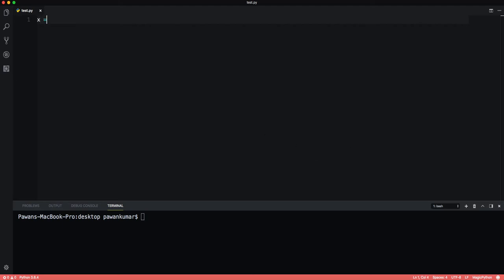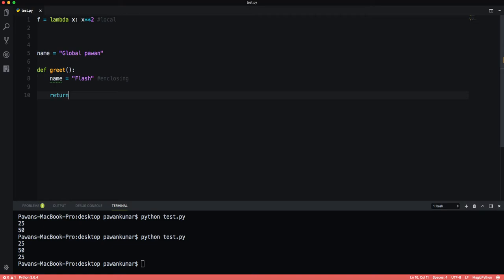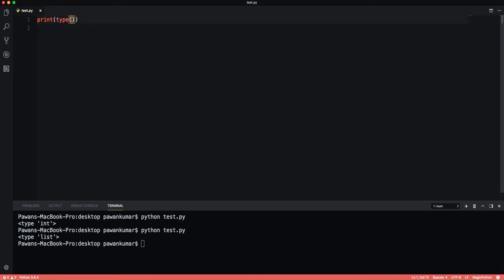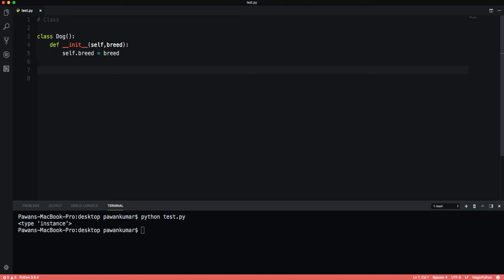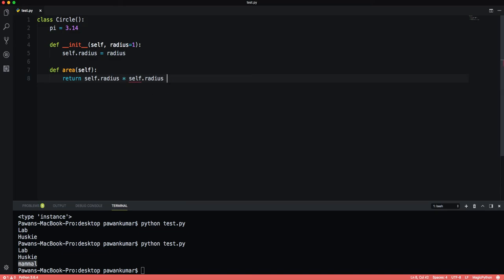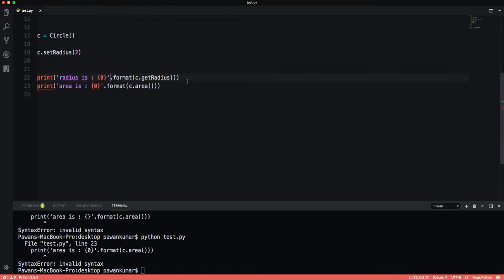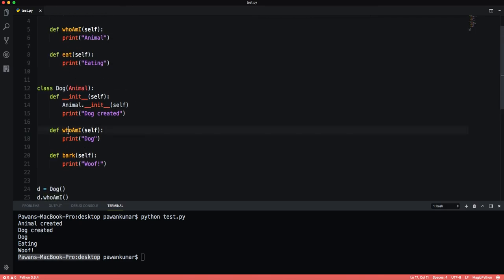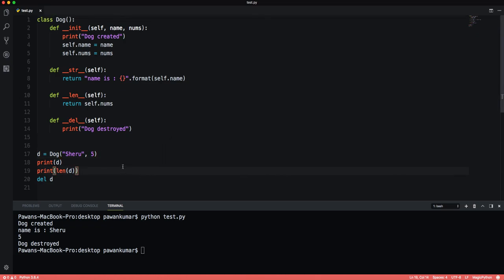Python Tutorials | Beginners | Advanced | OOP(Classes & Objects) | 06 | Full Stack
Learn A-Z everything about Python, from the basics, to advanced topics.
Do you want to be able to create games, parse the web and much more?

Let's get started learning one of the most easiest coding languages out there right now. There's no need to fret if you haven't coded before. By the time you finish this course, you'll be a pro at Python!

Python is a great and friendly language to use and learn. It fun, and can be adapted to both small and large projects. Python will cut your development time greatly and overall, its much faster to write Python than other languages. This course will be a quick way to understand all the major concepts of Python programming. You'll be a whiz in no time.

This course is a one-stop-shop for everything you'll need to know to get started with Python, along with a few incentives. We'll begin with the basics of Python, learning about strings, variables, and getting to know the data types. We'll soon move on to the loops and conditions in Python. Once we're done with that, we'll learn about functions and modules used in Python. After that we'll start to crawl the web for data like Stocks, and last but not least create some epic games in Python, using advanced code.

njoy the  full stack web developer course .

What it will cover ?

Frontend :

HTML5
CSS3
Javascript
jQuery
Bootstrap 3 and 4

Backend:

Python
Django Basics
Django Templates
Django Forms
Django Admin Customization
ORM
Class Based Views
REST APIs
User Authentication